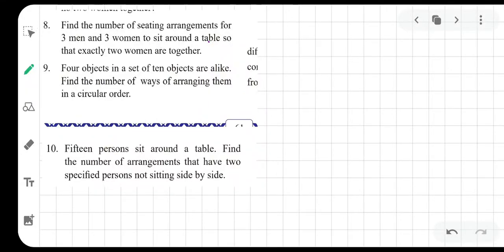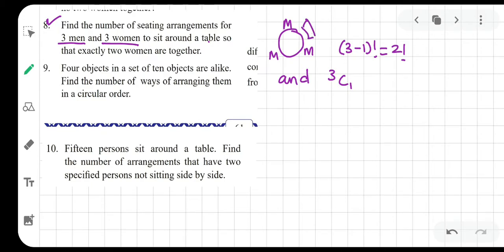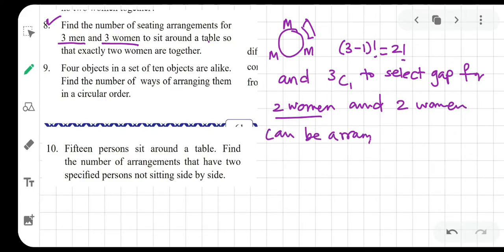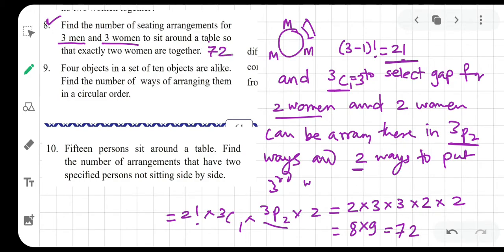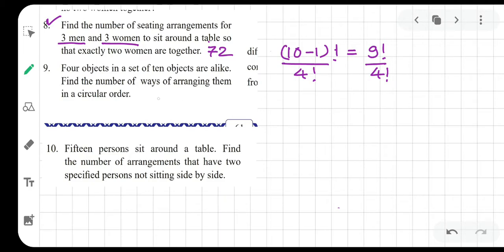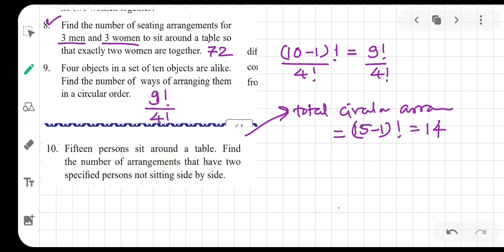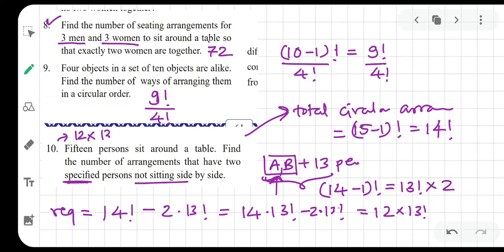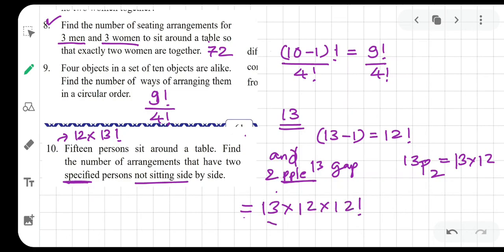PC Assignment 10,11 Discussion Part 03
Exercise 3.5 of MH Textbook 11th Part 2